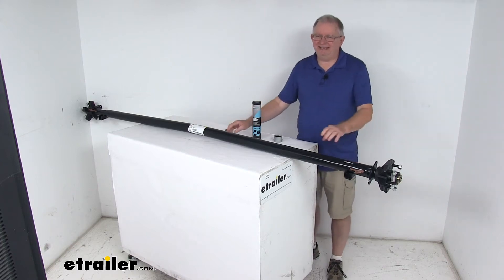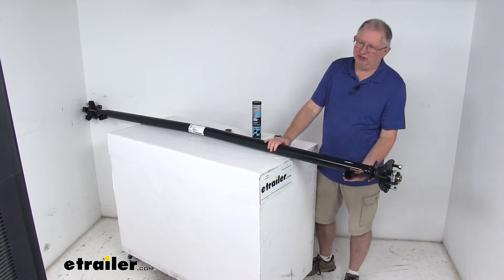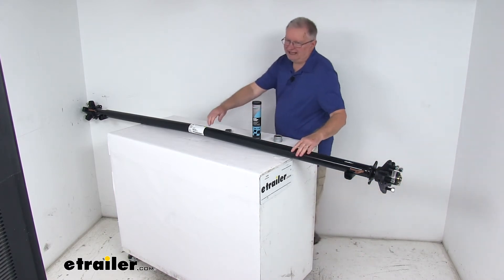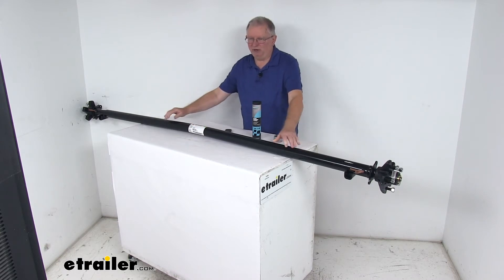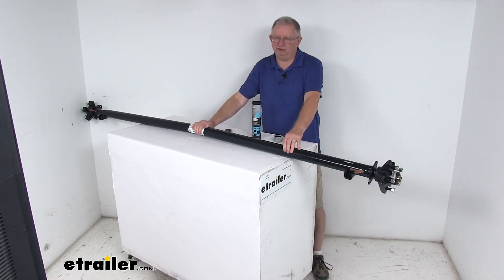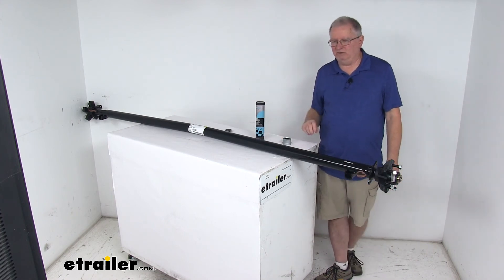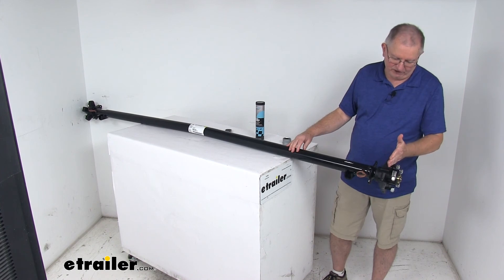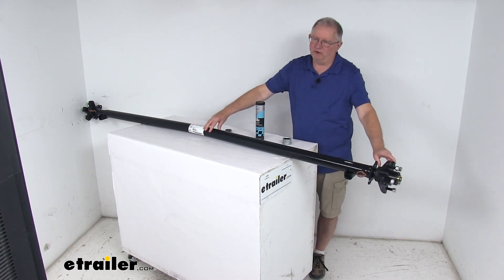etrailer | Breaking Down the Dexter Trailer Axle w/ Idler Hubs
Today, we're going to take a look at the Dexter 95 inch long, E-Z Lube, 3,500 pound trailer axle with the idler hubs and a five on four and a half inch bolt pattern. Now this axle beam will act as part of your trailer suspension system. That'll replace an axle on your trailer and you can fabricate a suspension to fit your application. It is a high strength, steel construction. The axle tubing diameter on this is two and 3/8 inches. And this is an underslung design, excellent by that, I mean these spring seats here that your leaf springs will mount to, they are welded to the underside of the axle for mounting the leaf springs.

And that'll give you low ride heights, which will make it easier to load and unload your trailer. The spring seats and the spindles are all welded on. Now you might notice in the center of the axle here, there's a bend in the center.This is what will ensure the proper camber angle. Basically when you're installing the axle that beam should face up and the label right here should face the rear of the trailer and basically having the center right a bit higher in the sides of the axle bent lower allows that axle to give just enough to compensate for the load that's put on the trailer. This bend will create a nice zero camber angle for even road-to-tread contact across the width of your trailer tires and ensure that the angle of the wheels is correct for your towing needs.

And the result will be excellent straight-line acceleration for steady, controlled towing. If you notice on here, this will have straight, E-Z Lube spindles. There's no drop to the spindles. And the E-Z Lube design is nice because it has the built-in grease zerks right here on the end of the spindle allows you to attach a grease gun right here, pump the bearings full of grease without having to take your idler hub off and doing each bearing individually.So that saves you a lot of times, a lot easier to grease it. These are cast iron idler hubs, they're very sturdy and durable.

The bolt pattern on them is five on four and a half inches wheel stud diameter is a half an inch, and they do accept wheel sizes from 13 inch wheels up to 15 inch wheels. Now we have attached these on both finishes to show you what it looks like installed, but they will include the inner and outer bearings on the inside. The bearing races, the grease seals, the grease caps, and they do include the E-Z Lube grease caps, which are nice because when you do install these, it'll have the rubber plug in the middle that you can pop out. And when it's installed, pop that plug out and gives you access to that zerk fitting degree. So also the wheel studs, the wheel lug nuts are included and they even include this nice tube of a Marine-Grade wheel bearing grease.If you notice on the axle, they do have wiring on this Senate and this Senate, goes through the axle itself.

That's wiring for electric brakes. So down the road, if you ever wanted to remove the idler hub and install electric brakes on this axle, you could do it. And the wiring is already there for you. This part is made in the USA. Weight capacity is 3,500 pounds. Now when you buy an axle, there's two critical measurements you want to be aware of.The first one is hub face to hub face length, and that'll be measured from the hub face right here on your idler hub. If you measured from this all the way across to the face or the hub face on that side will be 95 inches. And the other measurement is spring-center-to-spring-center length. So if you measure from the center of the spring seat, across to the center of that spring seat on this one, it'll be 80 inches, which is roughly your trailer width, but that should do it for the review on the Dexter 95 inch long, E-Z Lube, 3,500 pound trailer axle beam with the idler hubs and a five on four and a half inch bolt pattern.